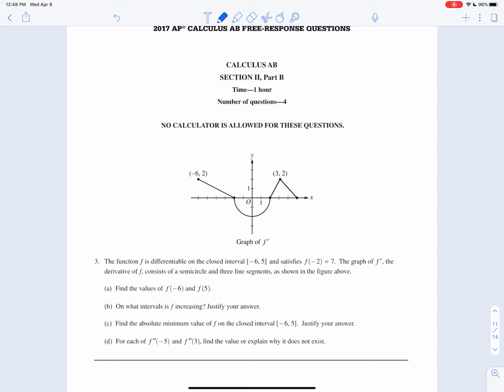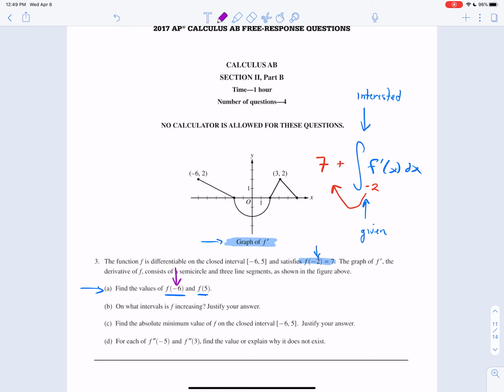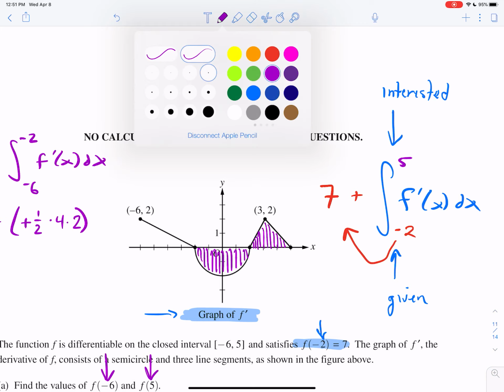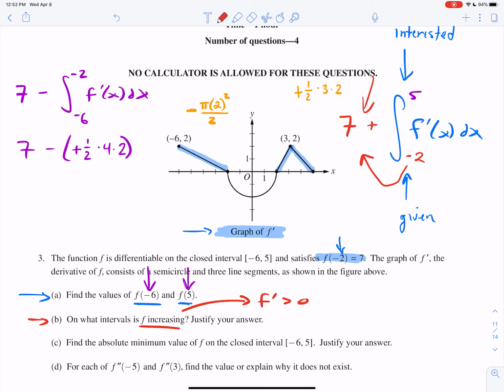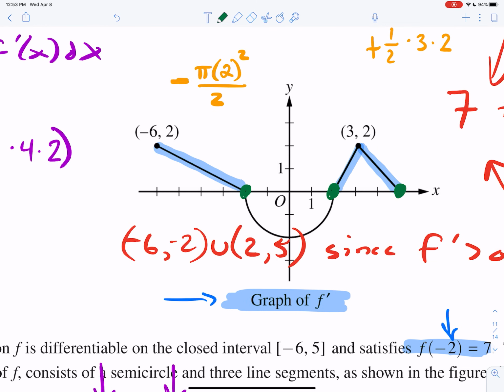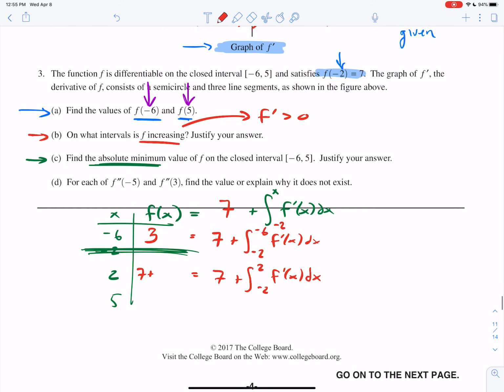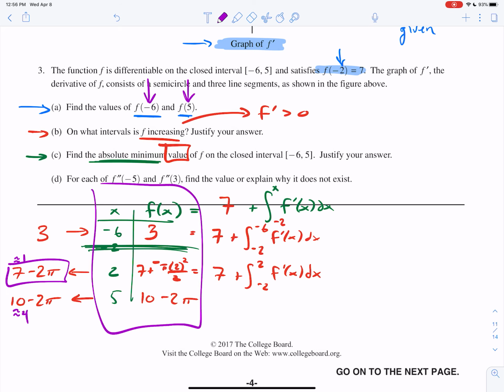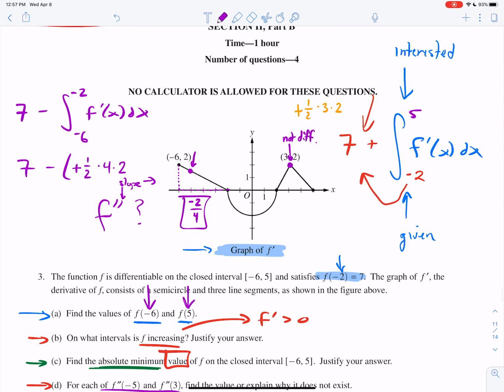2017 AB FRQ #3